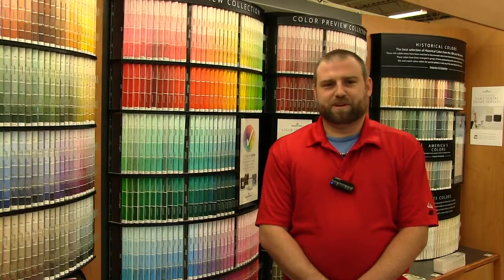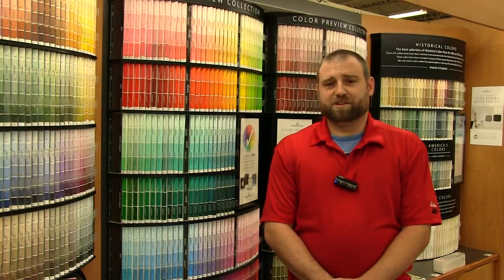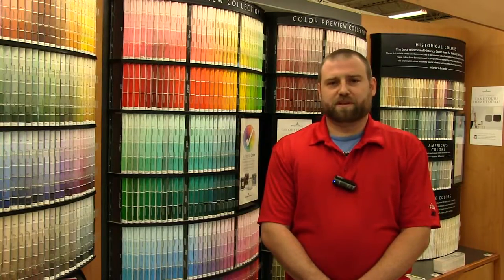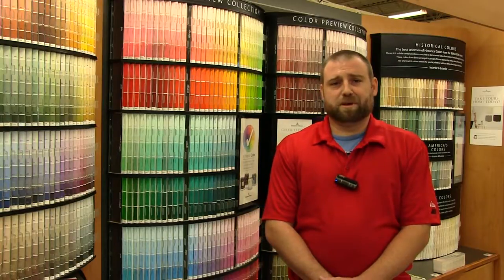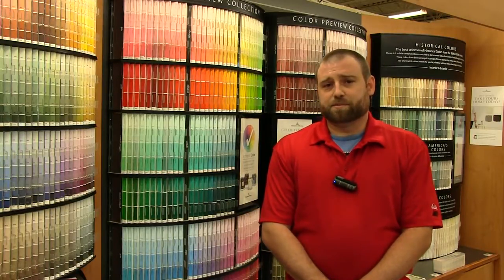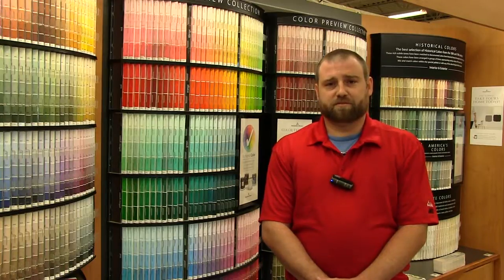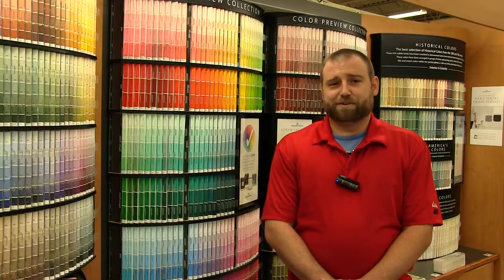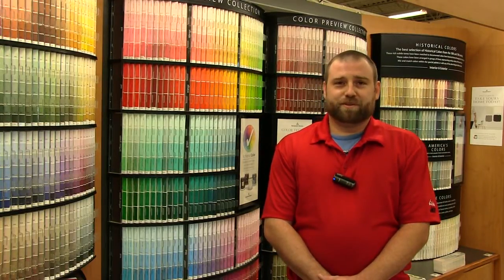Benjamin Moore Paint at Elder's Ace Hardware